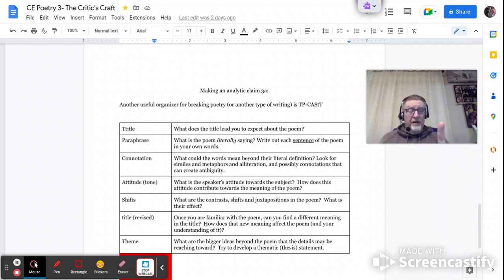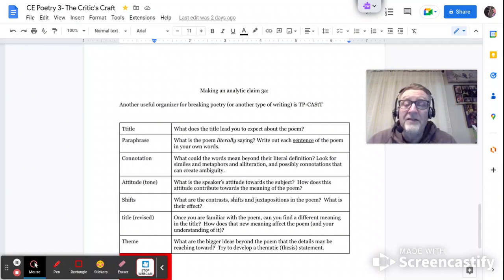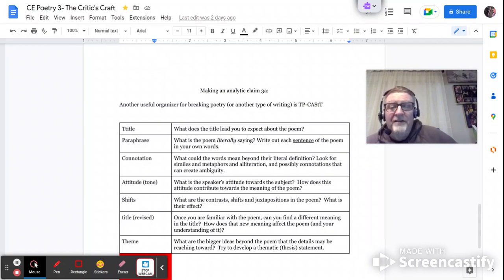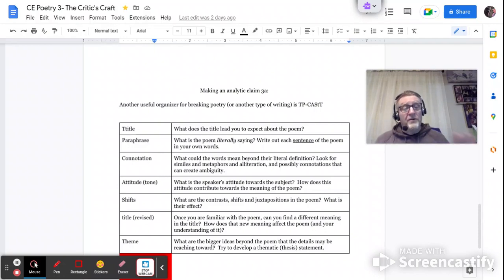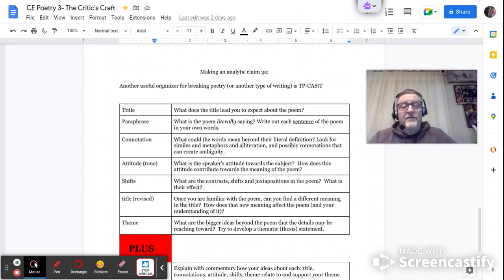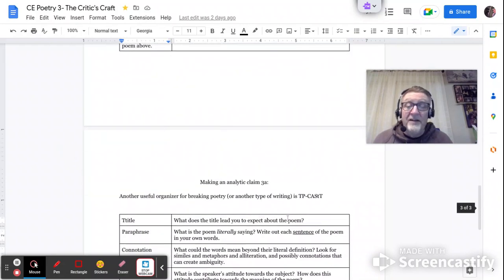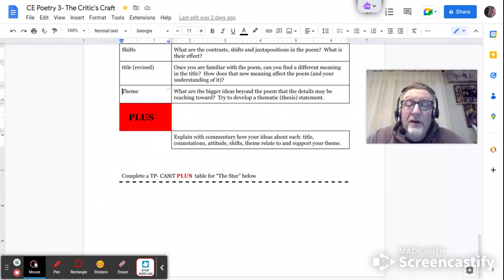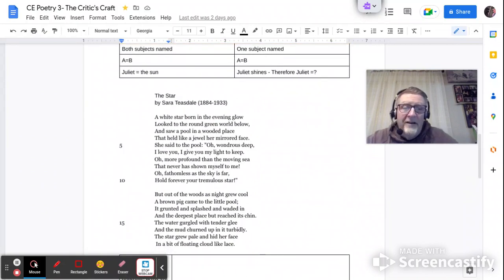CE Poetry 3- The Critic's Craft - part 3a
TP-CAStT - PLUS - a useful acronym for developing a poetry analysis.